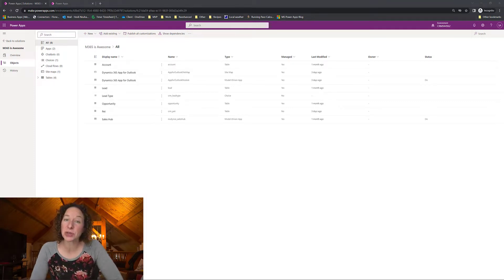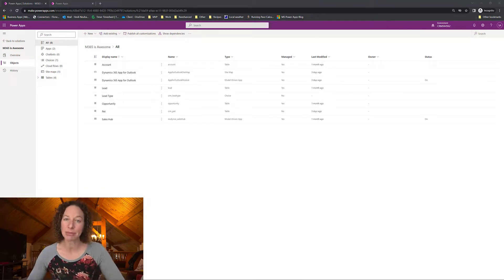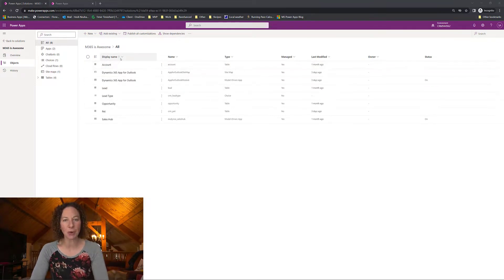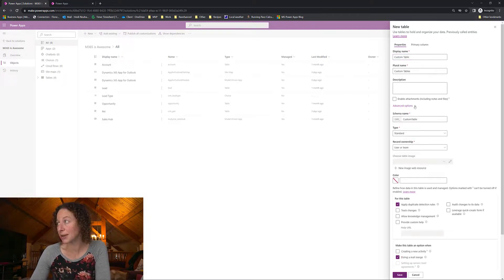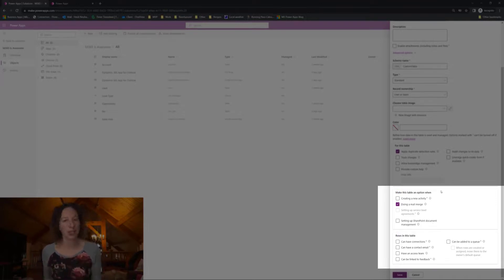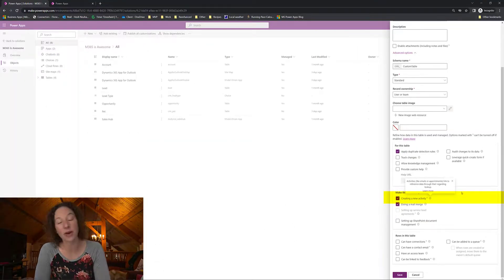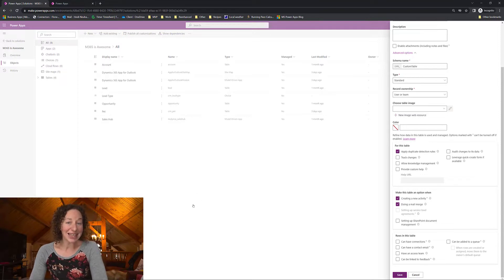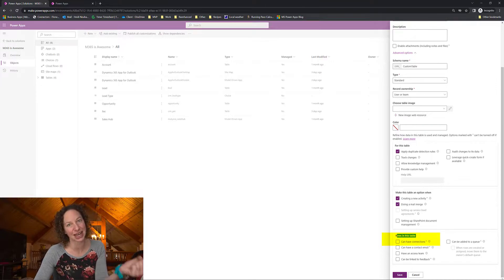Custom Tables in Power Apps: Where to find "Enable Activities" after name changes?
Power Apps changed the location and name for the ability to "enable activities." Here's the new spot and name on a custom table!